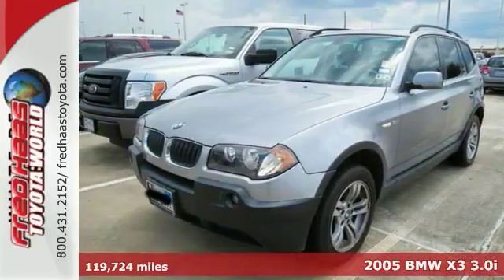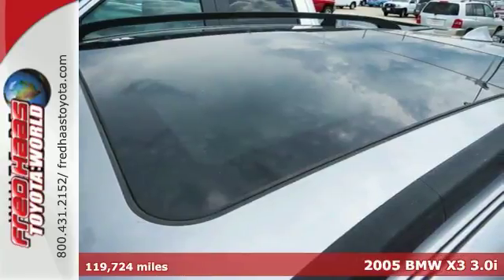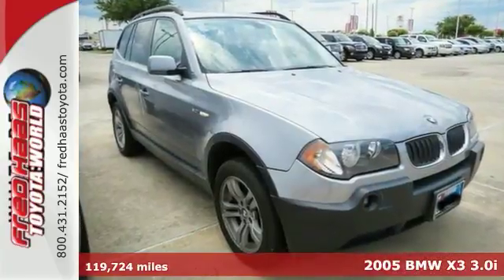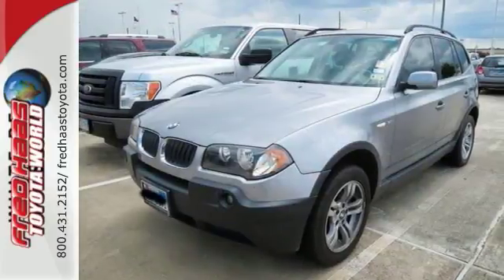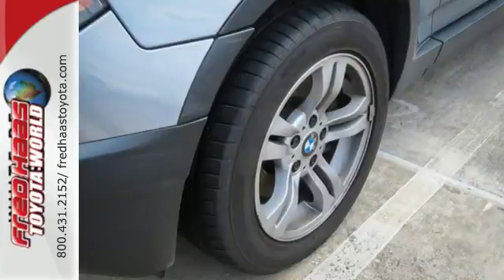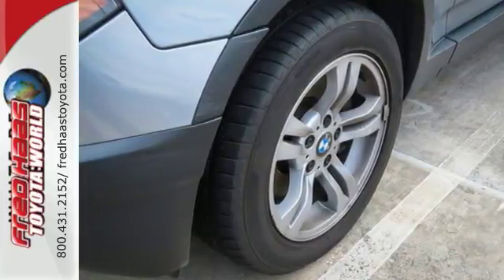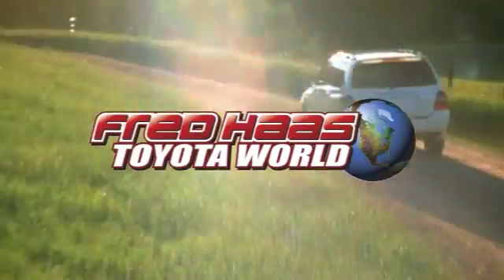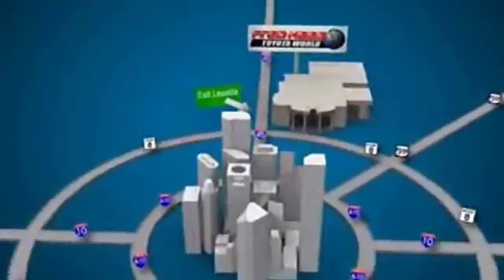2005 BMW X3 3.0i Spring Houston, TX 5WD18608T - SOLD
Year: 2005
Make: BMW
Model: X3 3.0i
Trim: SUV
Engine: 3.0L DOHC 24-valve I6 w/variable valve timing
Transmission: 5-Speed Automatic
Color: Silver Grey Metallic
Interior: Gray
Mileage: 119724
Stock #: 5WD18608T
LEATHER..SUNROOF..DEALER MAINTAINED..12 SERVICE RECORDS AVAILABLE..COMES WITH 2 KEYS 2 REMOTES(if avail.)..VERY NICE..MUST SEE..FREE AND CLEAN CARFAX...IF YOU ARE IN THE MARKET FOR A NICE BMW X3 THEN MAKE SURE YOU COME AND SEE THIS ONE BEFORE YOU BUY.. CALL BEFORE YOU COME..BRING YOUR DRIVERS LICENSE AND INSURANCE..BE READY TO BUY..PRICED TO SELL..SEE YOU SOON!

Address:
20400 I-45 North